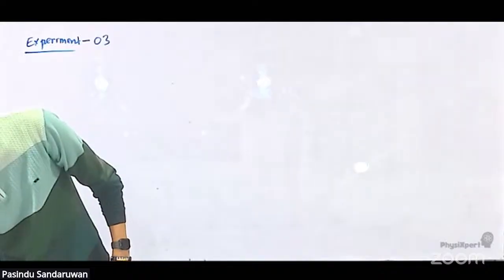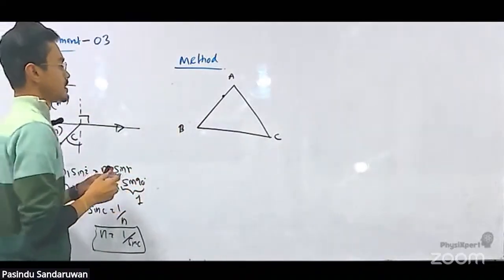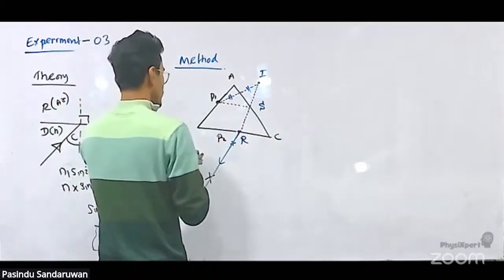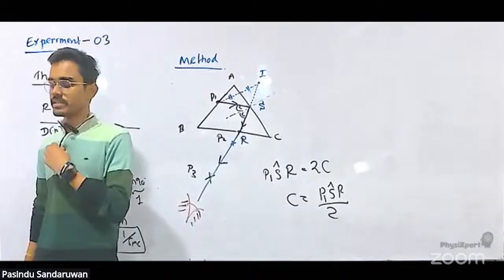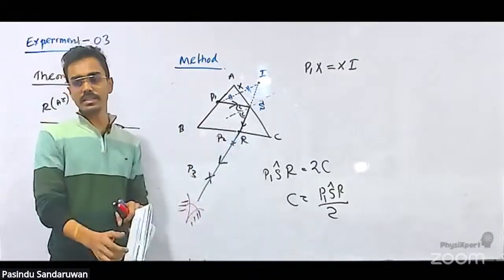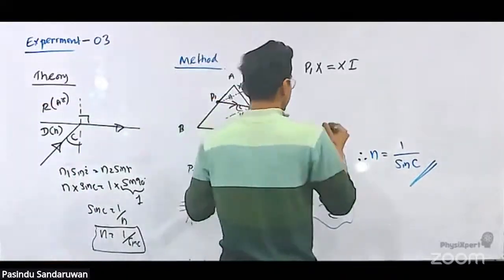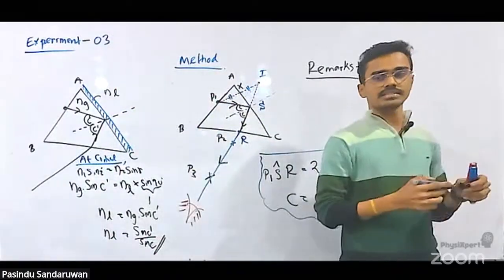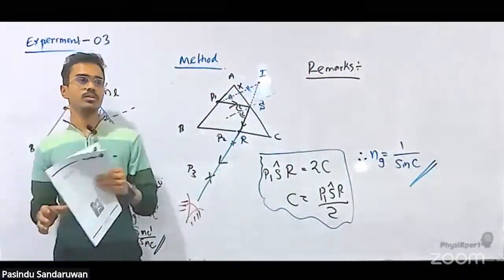Determination of refractive index of the material of a prism by the critical angle method